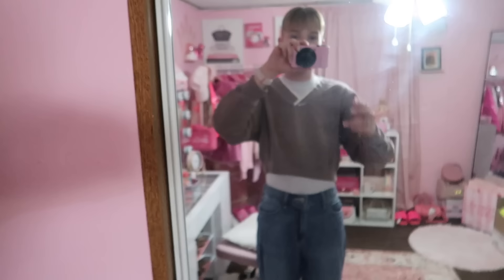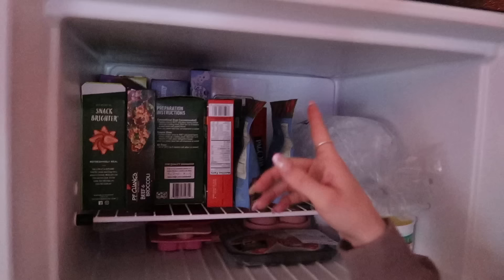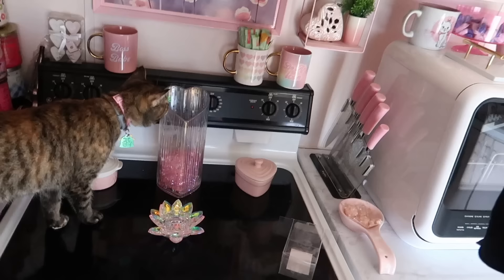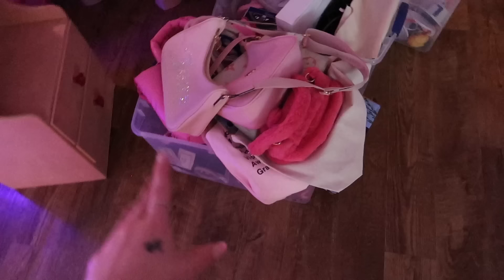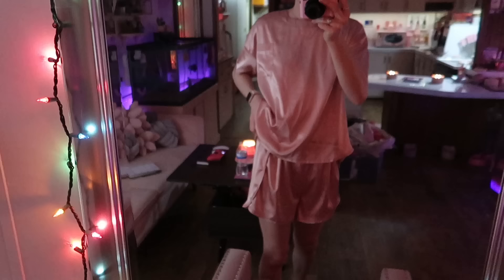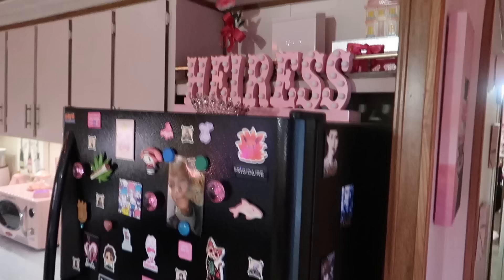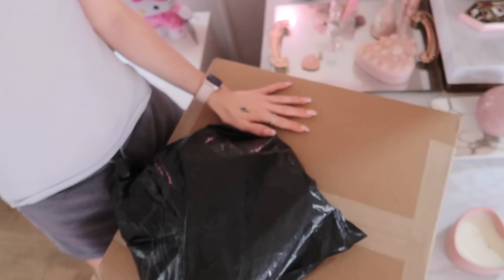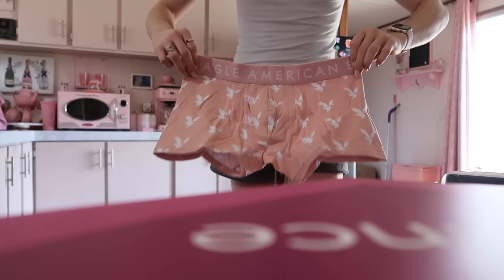daily vlogs ♡ big changes, readjusting & bedroom makeover!!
What’s up girly!! 🎀 I feel like the beginning of this year is bringing so much change, maybe it's good I'm taking it slow! You'll notice my motivation go up - and then back down several times in this video and I really hope I'm not the only one feeling like this lately! But I know things will fall into place for all of us ♡

ALL SOCIALS! 🎀